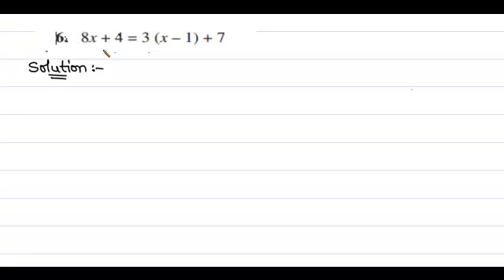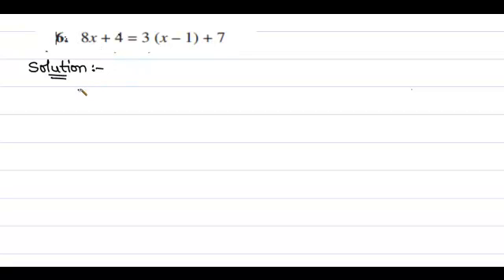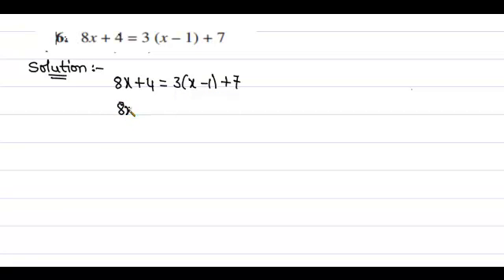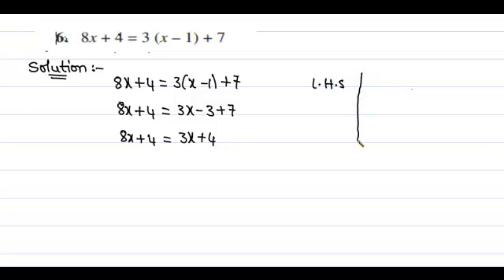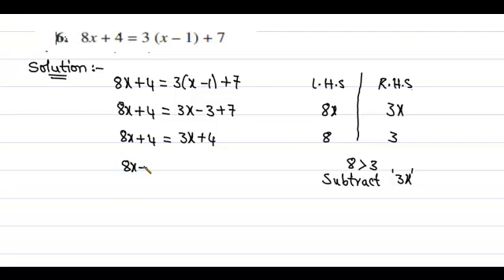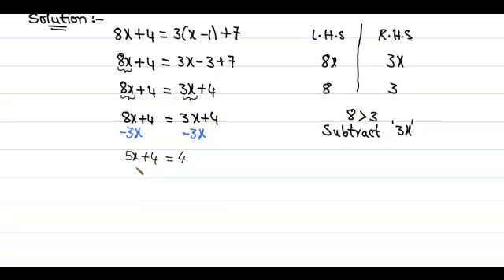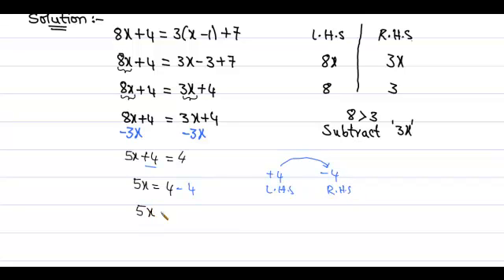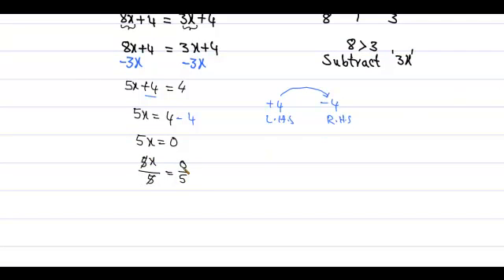Linear equations NCERT solutions Exercise 2.3 Question 6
NCERT Solutions for class 8th Chapter 2 Linear Equations.